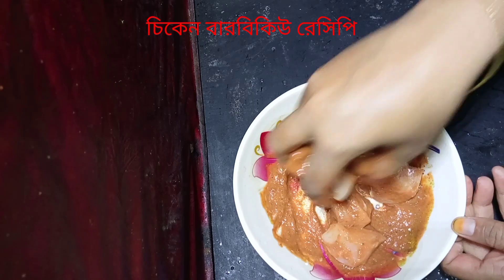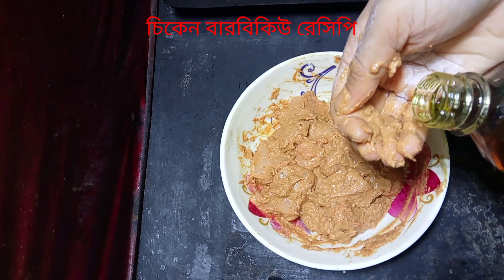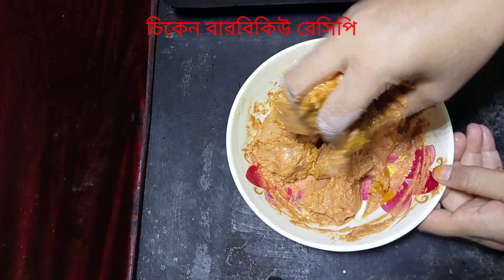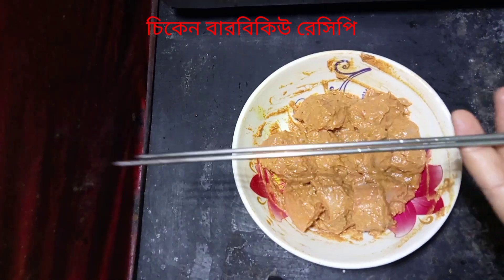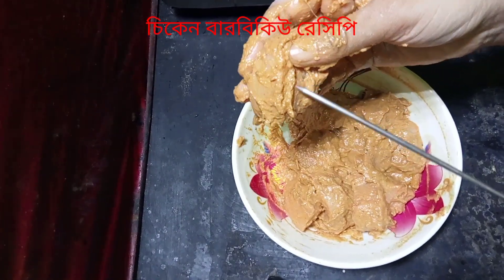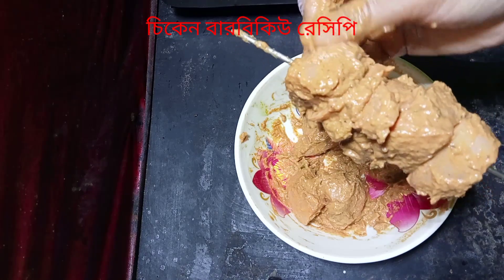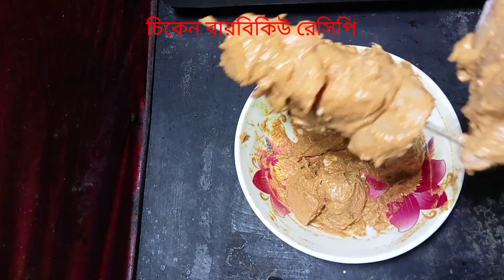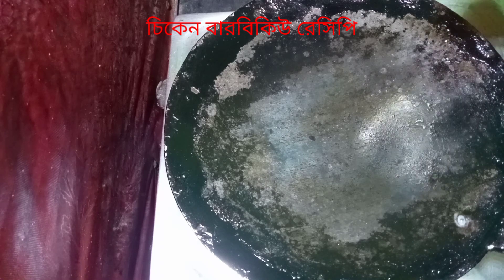চিকেন বারবিকিউ রেসিপি। খুব সহজে ঘরোয়া উপকরণ দিয়ে চিকেন বারবিকিউ রেসিপি। ছোটবড় সকলের পছন্দের চিকেন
চিকেন বারবিকিউ রেসিপি। খুব সহজে ঘরে তৈরি করে নেওয়া যায় চিকেন বারবিকিউ। ছোট বড় সকলের পছন্দের চিকেন বারবিকিউ। অল্প কিছু উপকরণ দিয়ে ঘরে খুব সহজে ছোট চিকেন বারবিকিউ তৈরি করে দেওয়া। আমরা হোটেল বা রেস্টুরেন্টে সরোদ আমি না খেয়ে খুব সহজে বাসায় তৈরি করে নিতে পারি চিকেন। খুব সহজভাবে দেখানোর চেষ্টা করেছি আপনারা অবশ্যই বাসায় ট্রাই করবেন চিকেন বারবিকিউ রেসিপি।